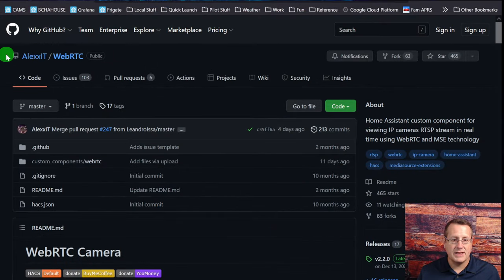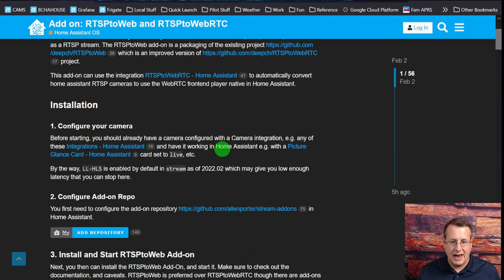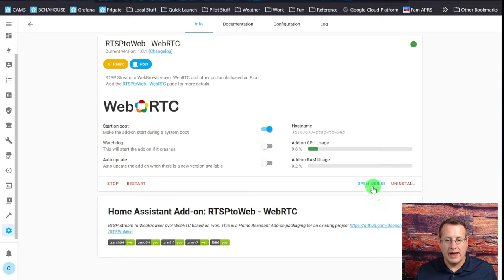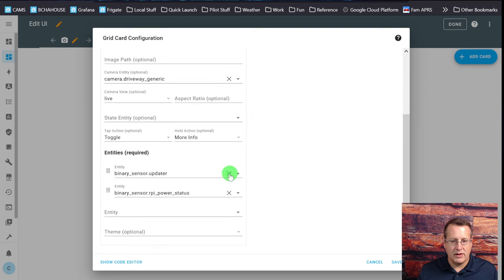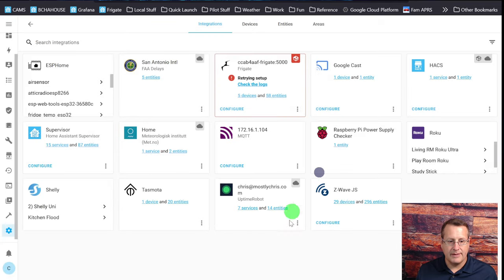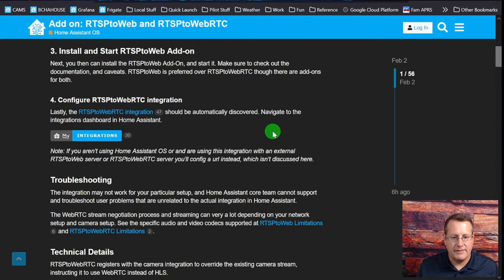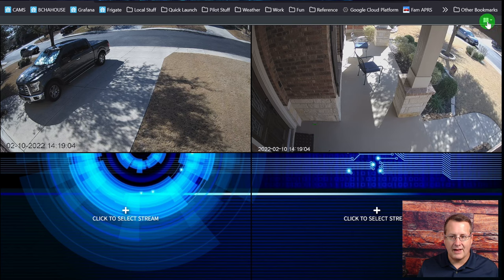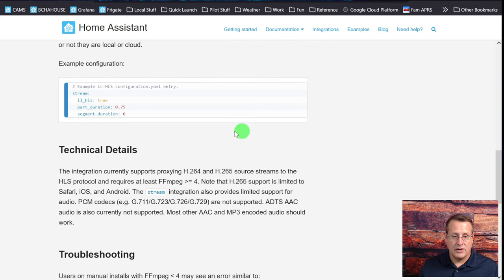Real Time Camera Viewing using RTSPtoWeb and Glance Cards in Home Assistant.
Here is yet another and better option for live streaming cameras using the RTPStoWeb Add-on and the WebRTC integration. Not only that, but LL HLS is an option if it works for you. I discuss all that is this video so take a look!

Snail Mail to Send Stuff:
Mostlychris
24165 IH-10 West